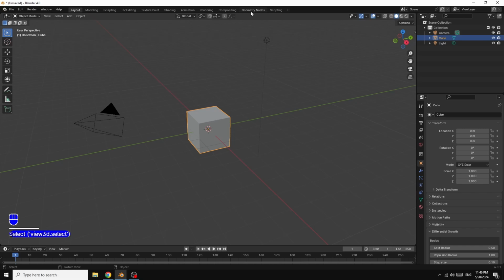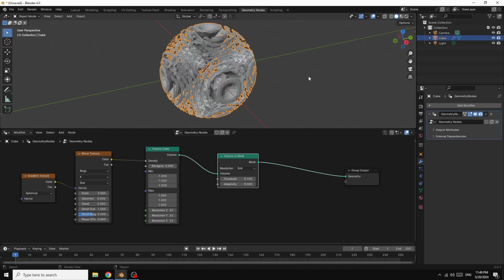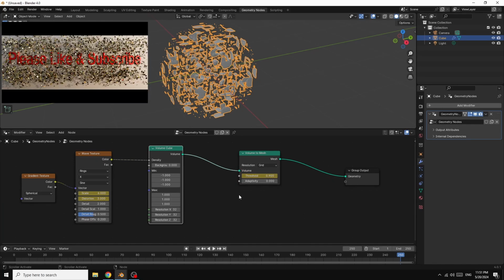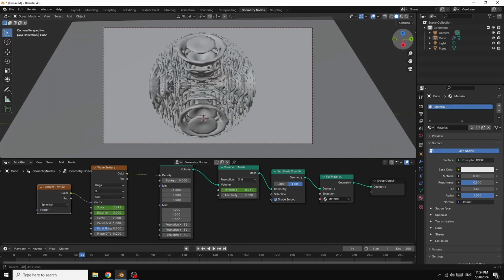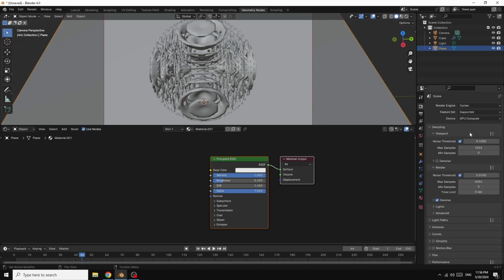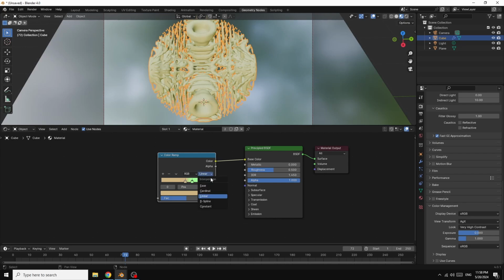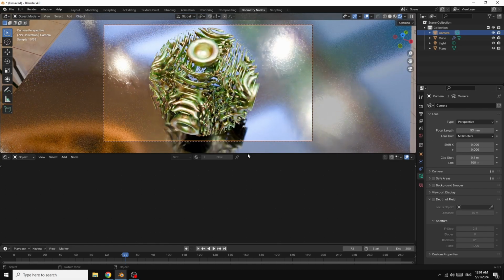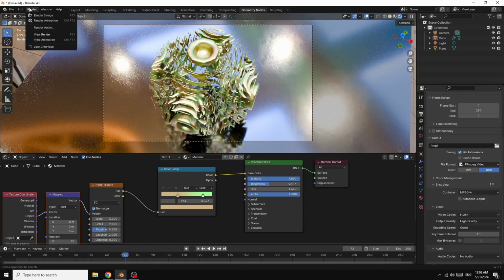Easy Way to Make Abstract Animation with geometry nodes! ( Blender Tutorial )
Blender made easy, create this satisfying animation in blender with  geometry nodes.